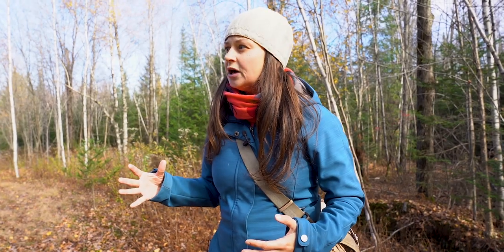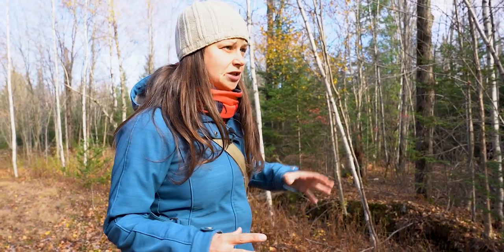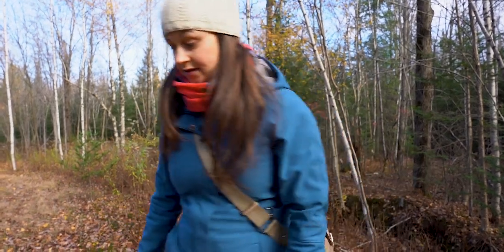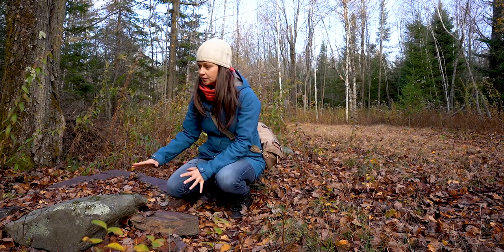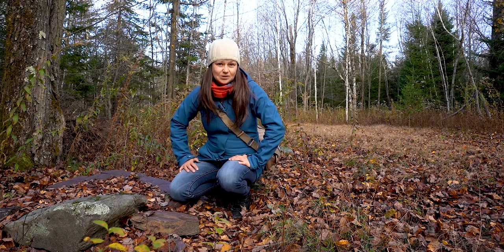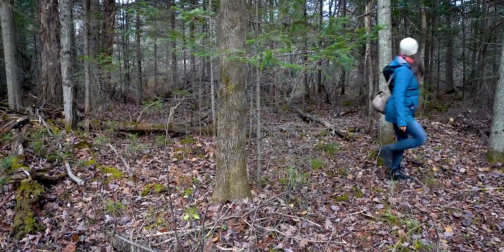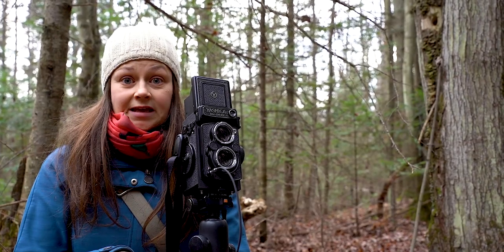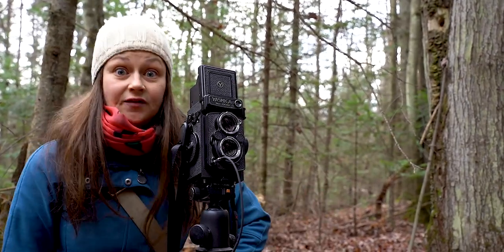Deep Woods - 2020 Fall Photo Series Ep. 3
One thing you can always count on during the Fall season is volatile weather!  After a storm front passed through, causing the trees to drop their colourful leaves, I decided to spend some time in a different part of the woods.

There is also lots of history to be found here, remnants of past lifetimes still littered amongst the young trees, which is neat to come across from time to time.

I don't often photograph in this part of the woods, I usually find it too difficult to work through the chaos of the dense, deep forest.  However, on this day I was inspired by the soft shafts of light that found their way through the thickets of trees!

If you want a closer look at my favourite images from the video, feel free to head on over to my Instagram page @jesshobbsphoto!